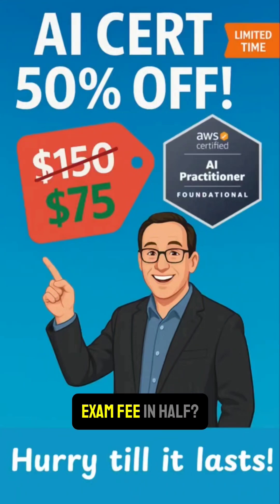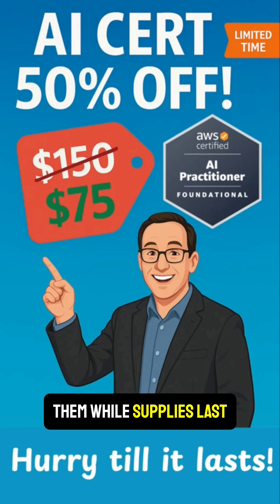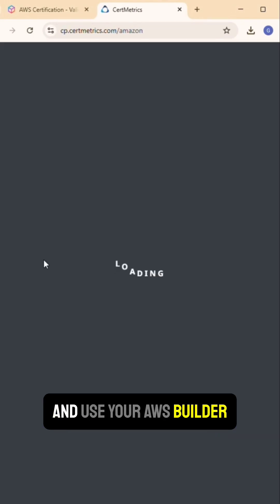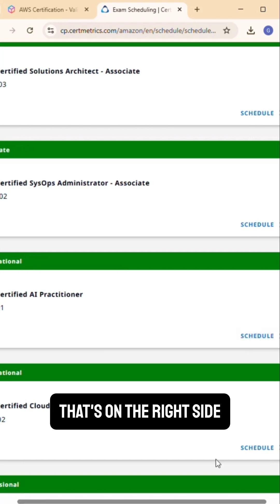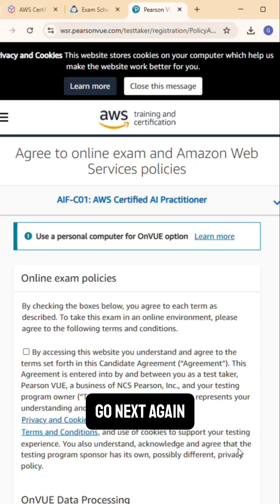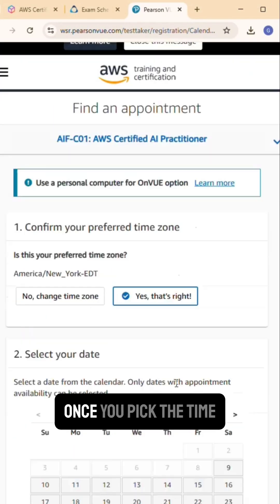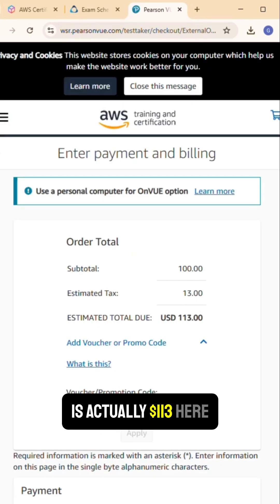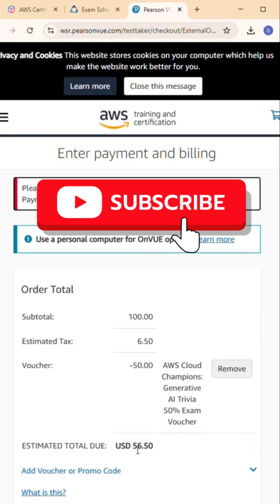AWS AI Practitioner for HALF PRICE! Grab Your 50% Voucher in 3 Minutes (AIF-C01)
How to Grab the 50 %-Off Voucher for the AWS AI Practitioner (AIF-C01)

Voucher:AWCC791D8070